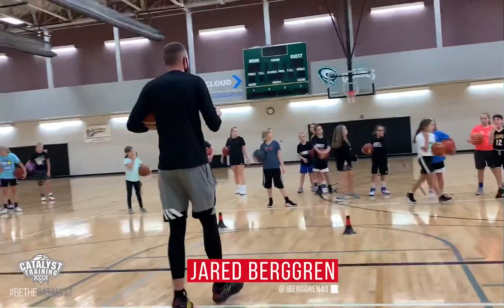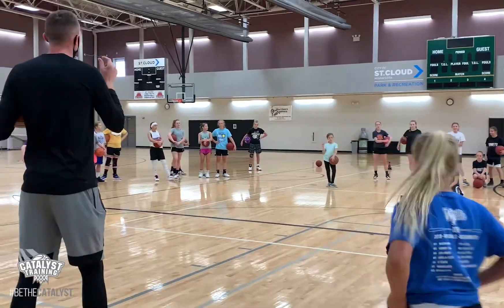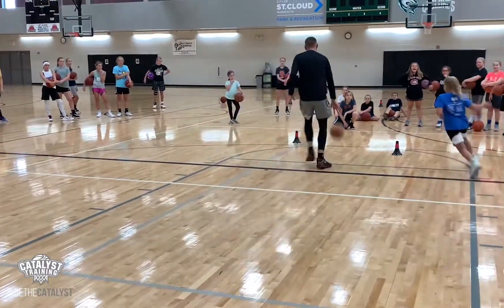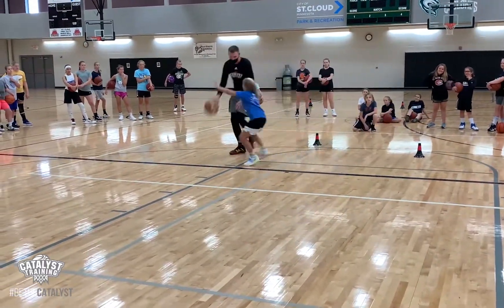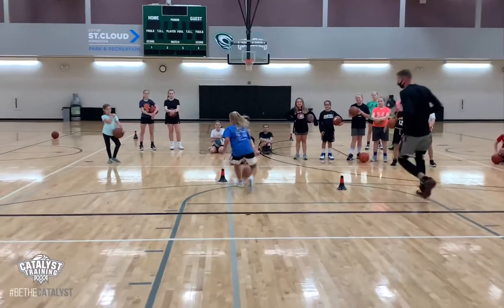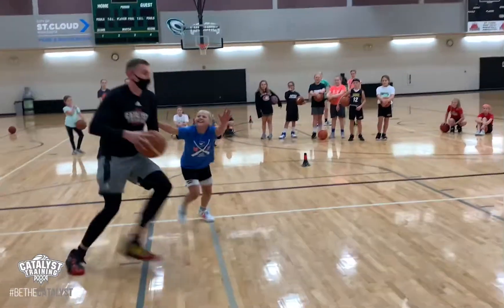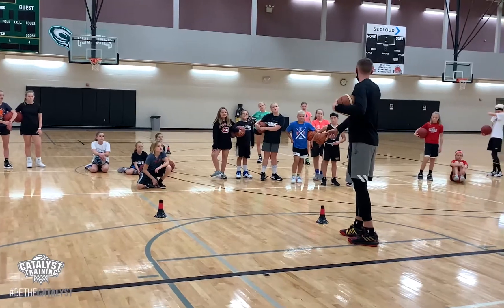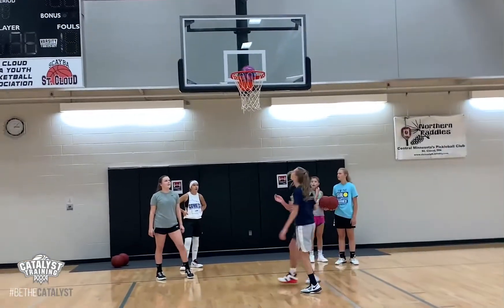1 v 1 Drill - Reading Angles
Jared Berggren takes us through a game like 1 on 1 drill that can be used at all levels.